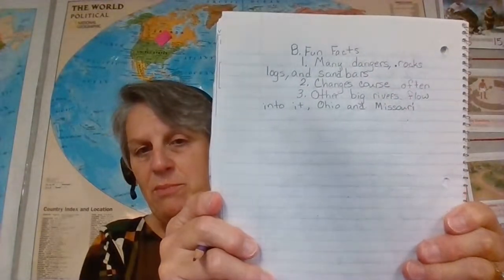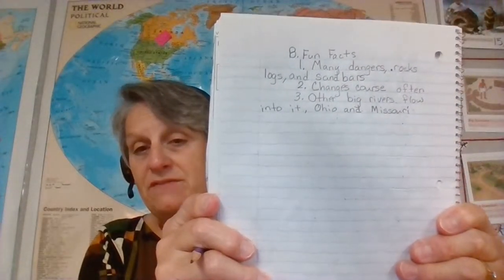World Rivers Chapter 4 September 2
Watch the video and take notes in your interactive notebook.